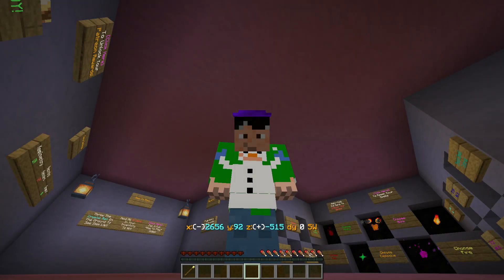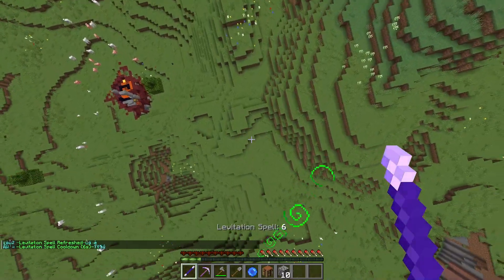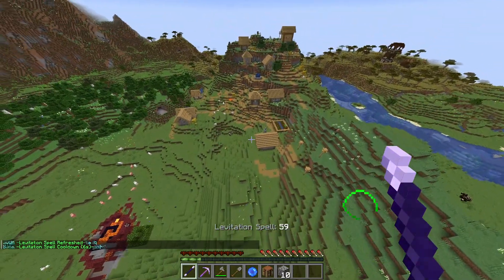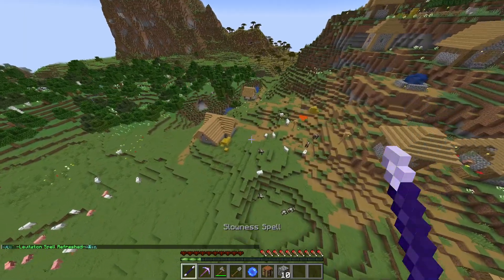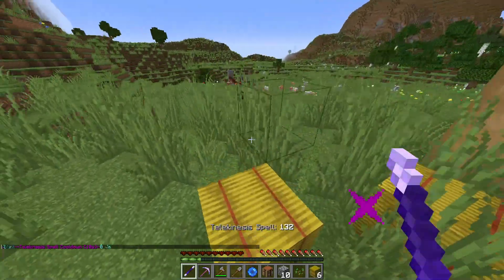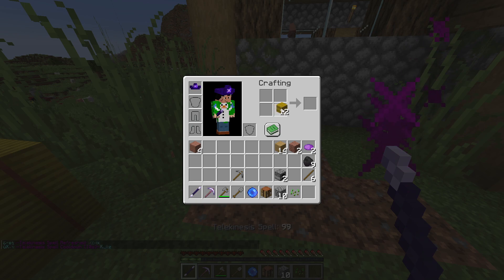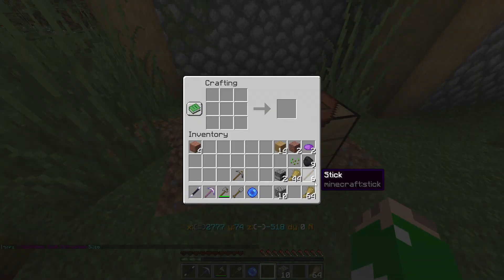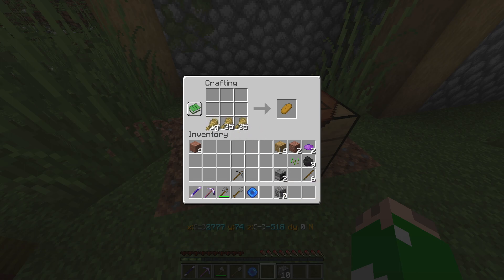Mage Rage Dec '22 week 3 ep 1 - "A Sprint Start!"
I am playing EddCase's Weekly Magical Minecraft Challenge: Mage Rage!

December 2022, Week 3
I'm getting into the swing of this month's Mage Rages now, with two of them behind me. It's all about where Edd decides we must place the snow golem. I can't do anything about that. But I can relax and just play it like a normal Mage Rage run - so that's what I aim to do this time.

WHAT IS MAGE RAGE?
Mage Rage is The MobCave's Weekly Minecraft Challenge where you must race to gather up 9 specific items, all whilst casting magical spells at monsters and other mages in multiplayer!
(Since July 2021: The Magic Realm is a permanent fixture! However, since moving to Minecraft 1.18 The Magic Realm has had to be temporarily removed)
Since Dec 2021 week 3: The Melee Update! When you hit an entity with your wand, the effect depends on the spell currently loaded
Since Jan 2022 week 4: The Buffs 'n' Stuffs Update has arrived!!

INTRO:
Created by me, with much use of this amazing mod: